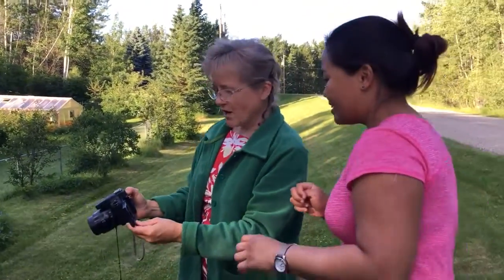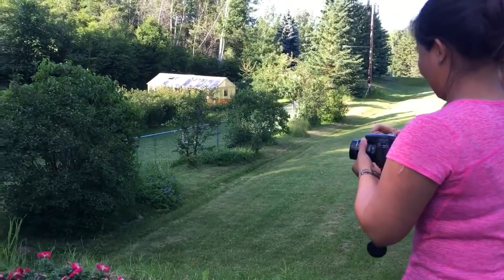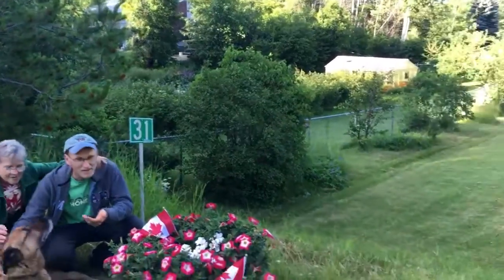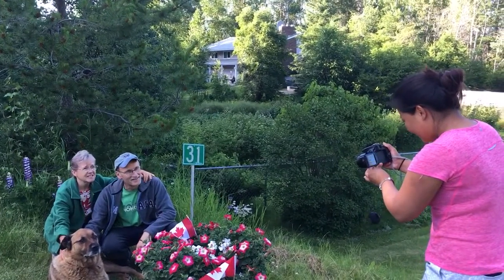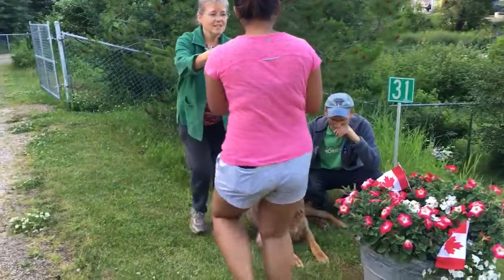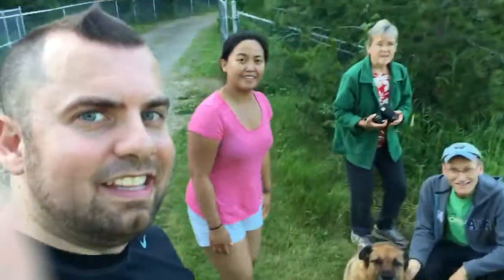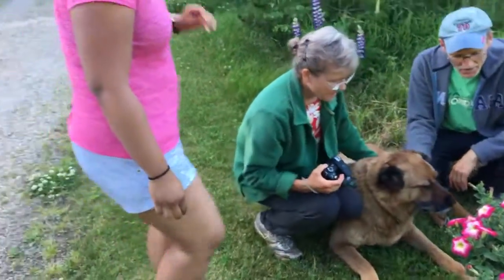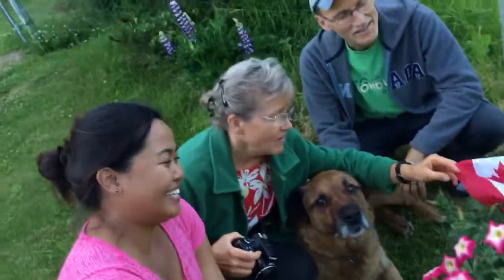Canada day pictures